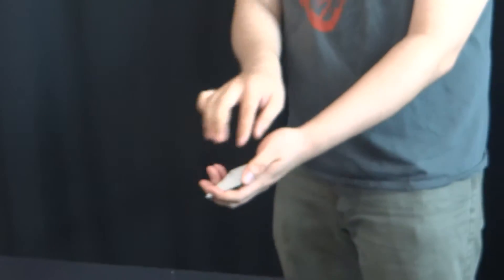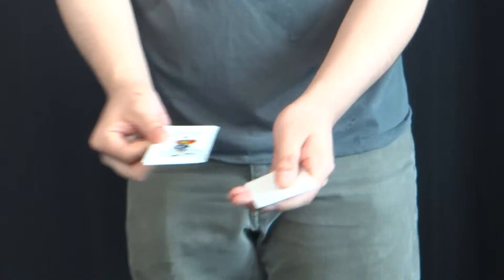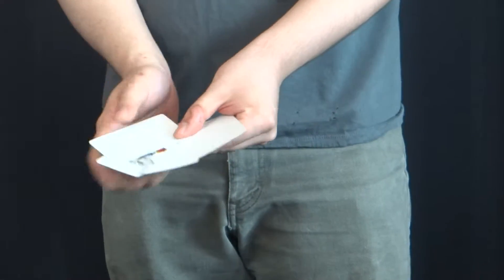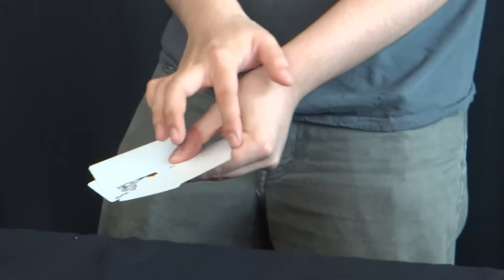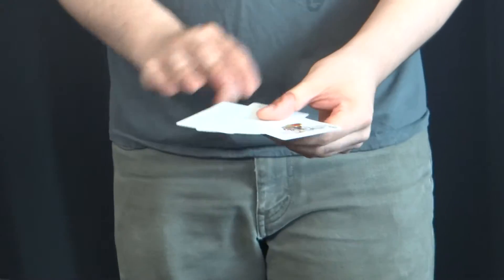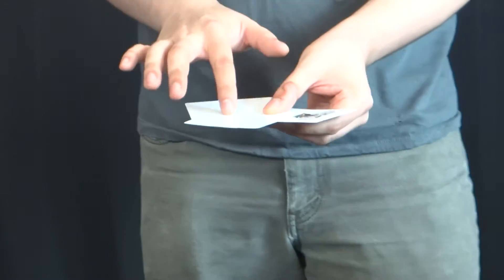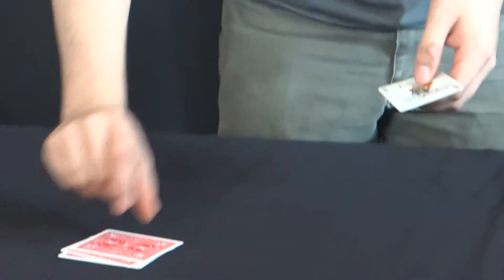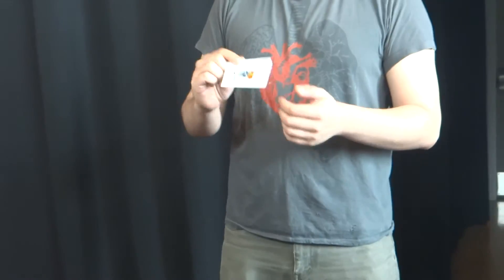00004 6 Zi Ten Wang Wash U molecular biologist showing card magic 090613